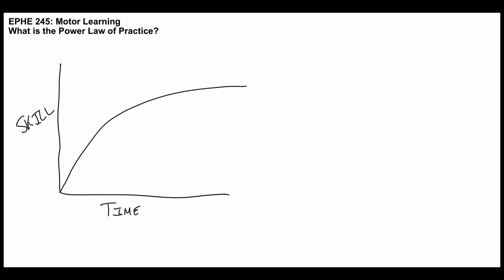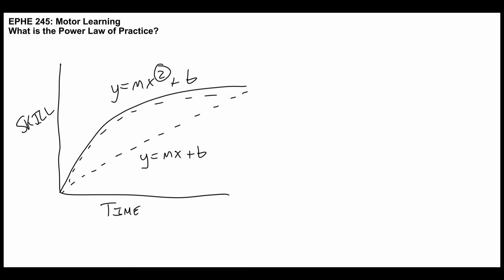The Power Law of Practice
EPHE 245
Video 3
Background Material